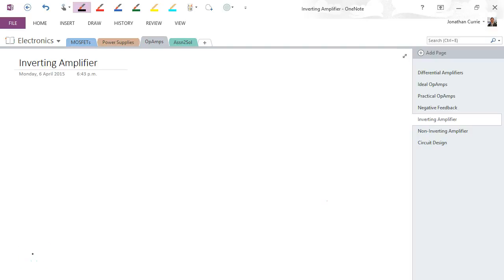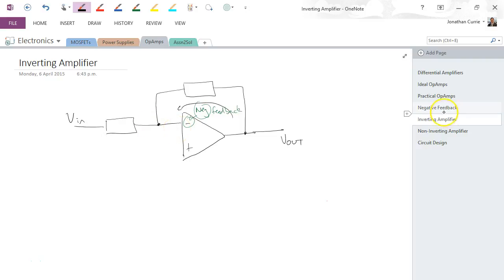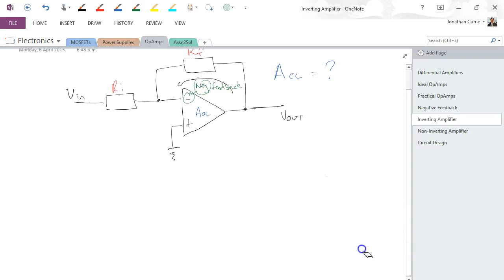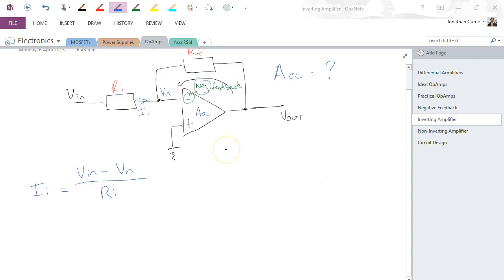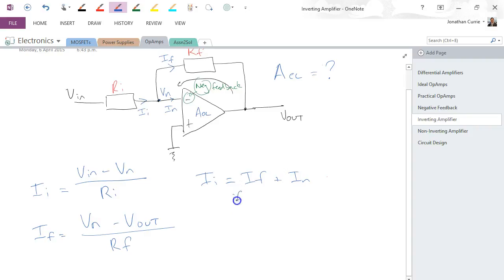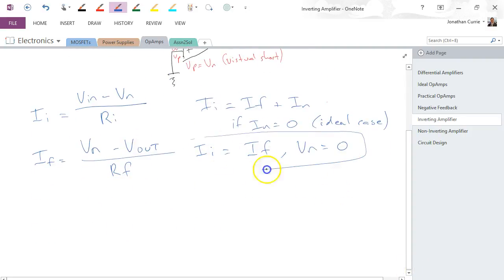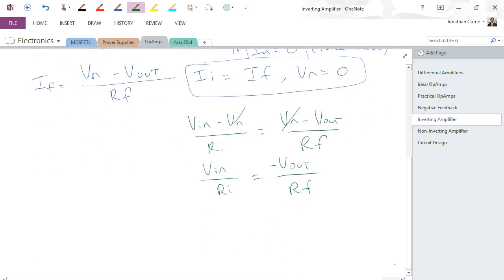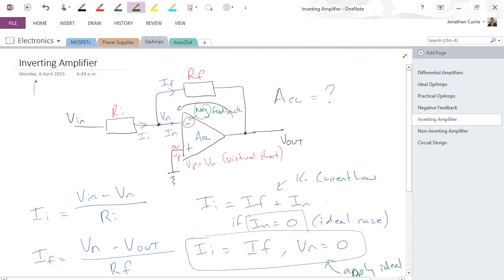Op Amps: Inverting Amplifier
Introduces the inverting amplifier configuration for an Op Amp, and the derivation of the formula for gain based on the feedback and series resistors.